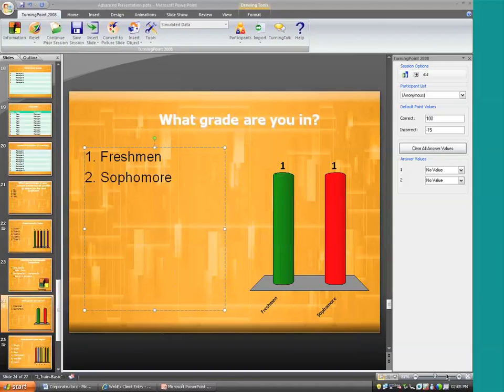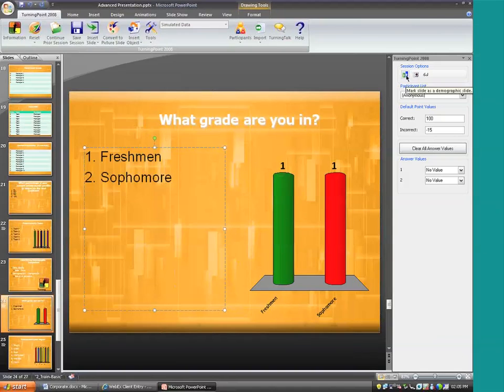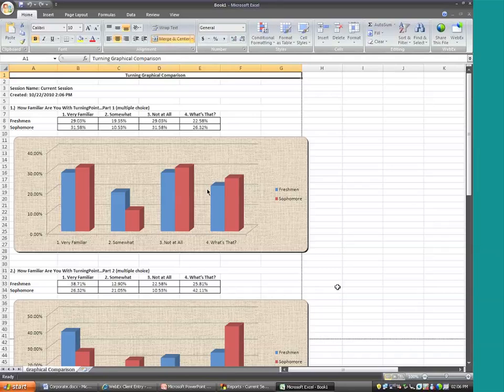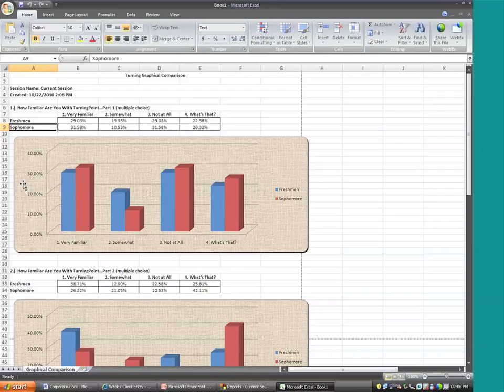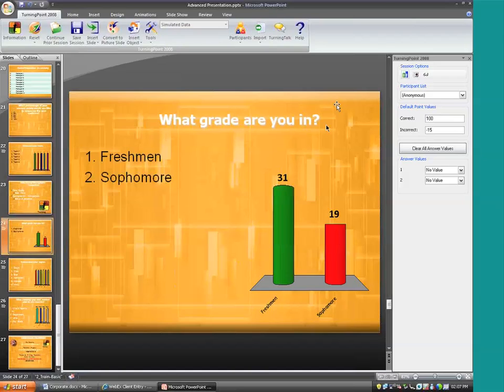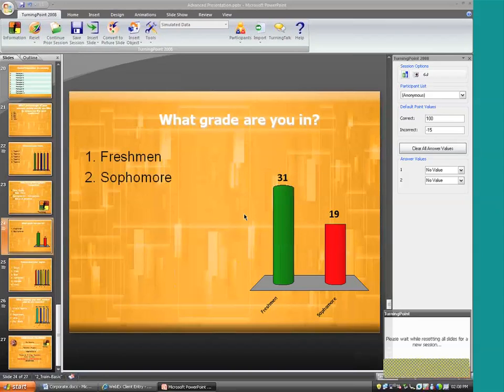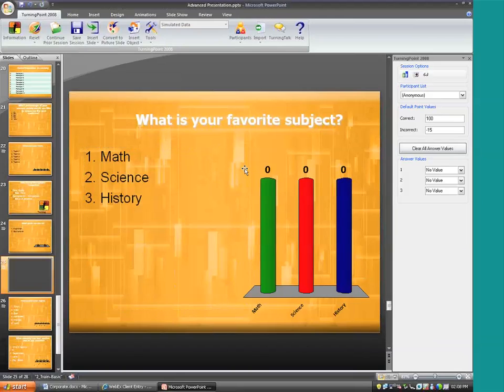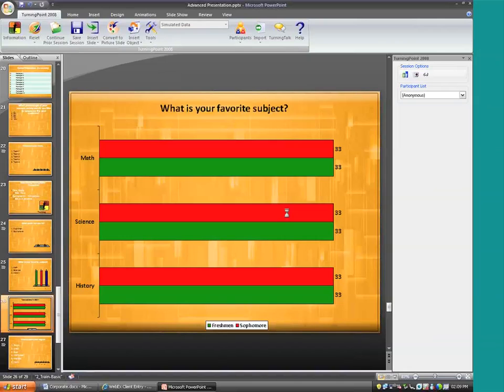TurningPoint: Intermediate Training - Part 4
Kevin Holtz from Turning Technologies gives an intermediate training session on TurningPoint. (Part 4 of 5.)